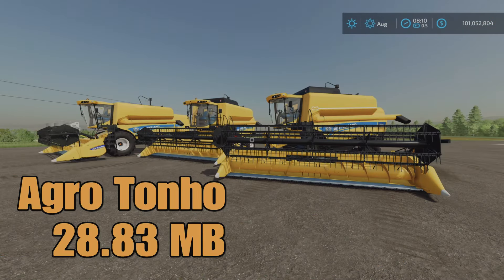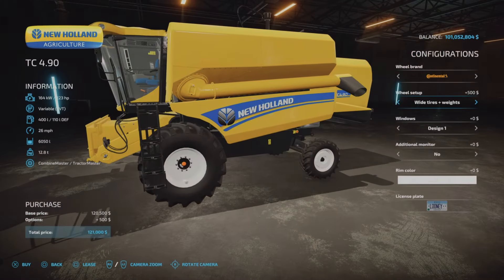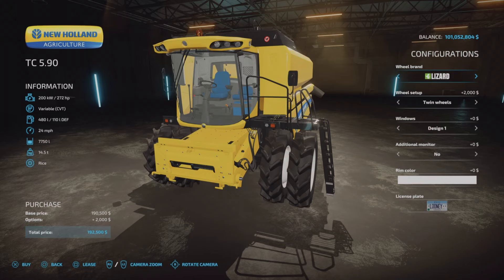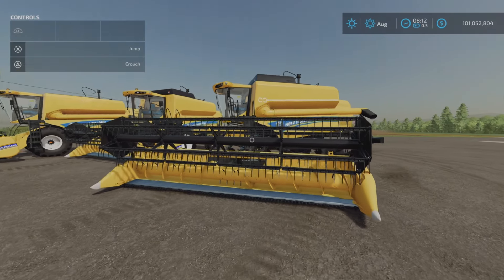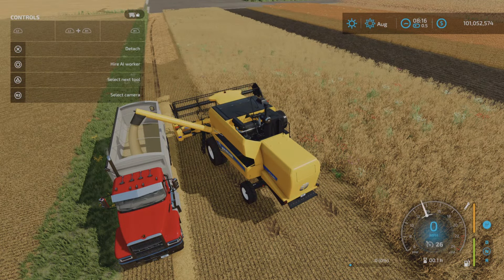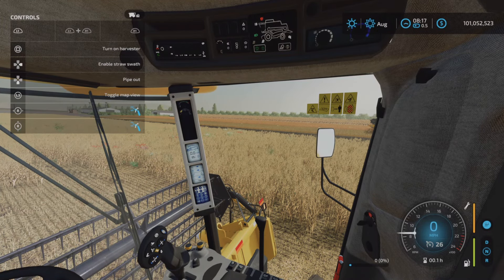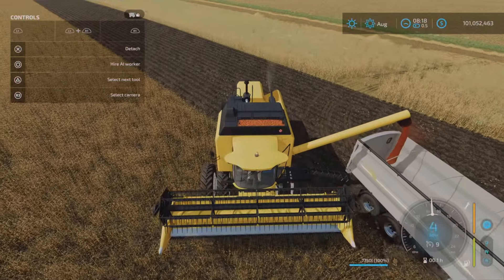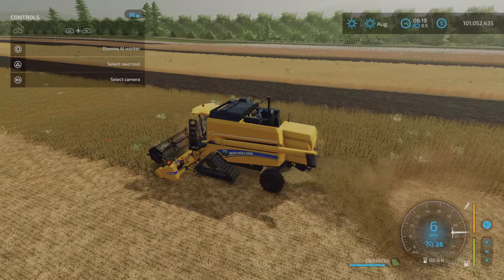Pack New Holland TX5.90/ TC4.90/ TC 5.90. / New mod for all platforms on FS22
Pack New Holland TX5.90/ TC4.90/ TC 5.90
By: Agro Tonho